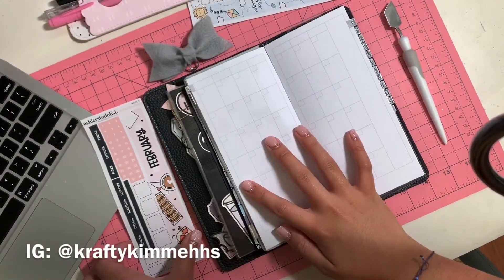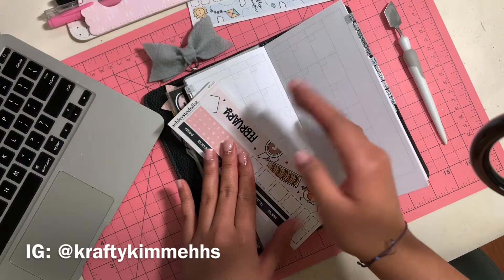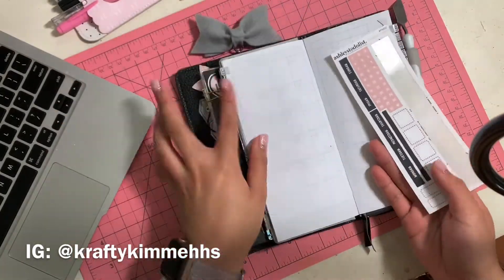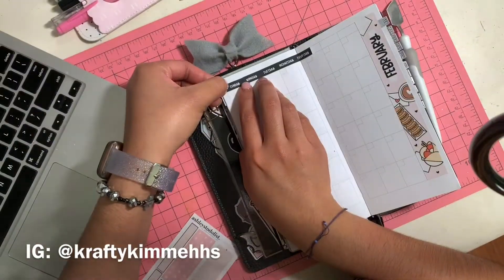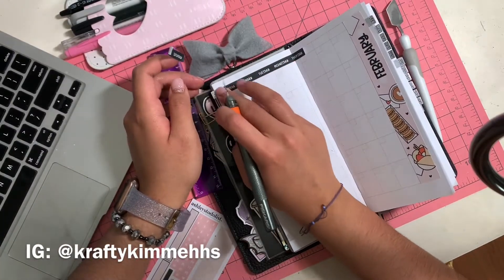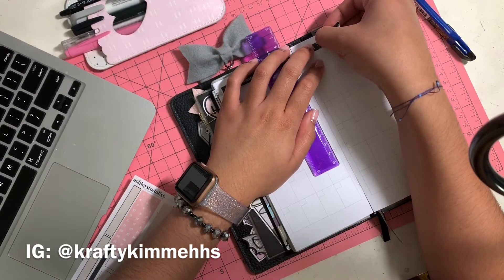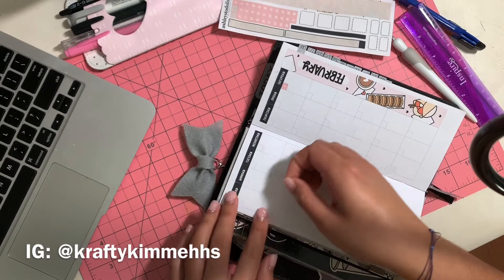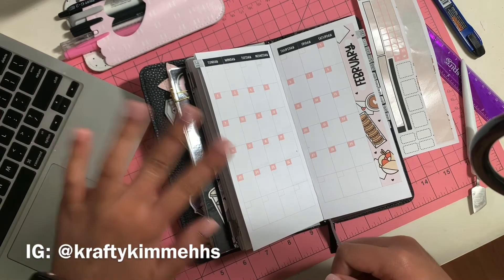Plan With Me: February Monthly on PP Weeks ft. ashleyanntodolist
I love printables -- super convenient when you need to plan in a cinch without having to wait for happy mail (but I do love my happy mail also! haha). Here's how I use these cute ppweeks monthly printables from @ashleyanntodolist and how I trim the days to make my calendar start on a Sunday! (her monthly starts on a Monday)

Like what you see? See more on my insta! @kraftykimmehhs